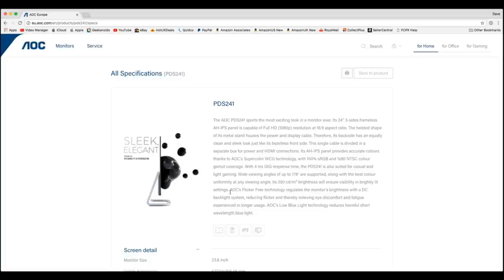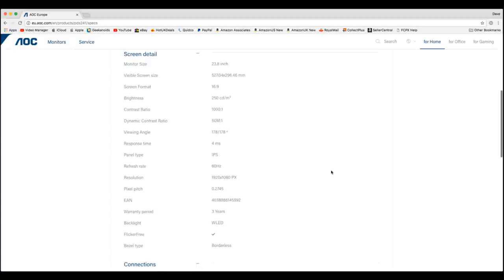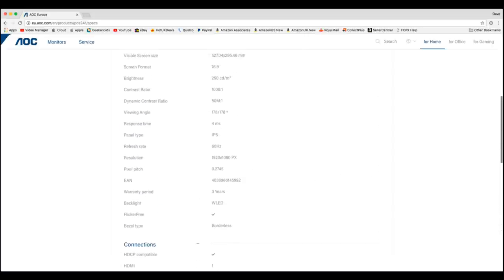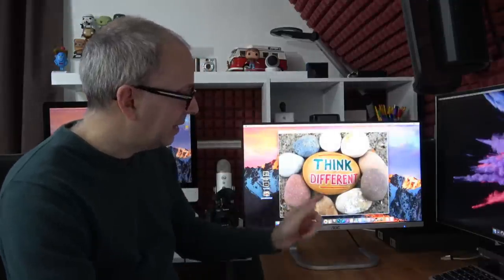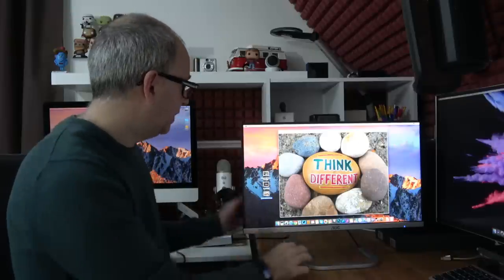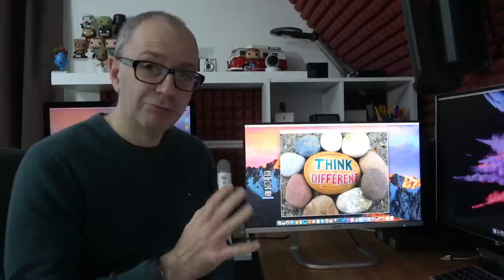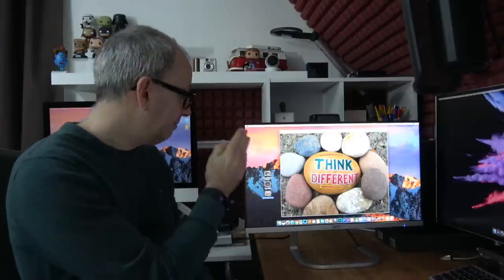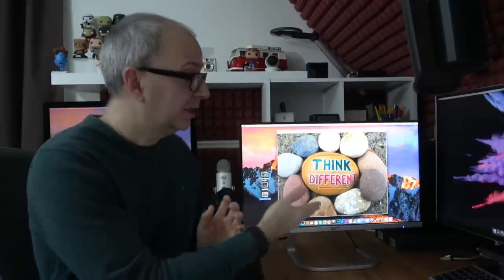AOC PDS241 Super Thin Porsche Design Monitor Review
AOC PDS241 Super Thin Porsche Design Monitor - LIVE

Get your AOC PDS241 Monitor here …
UK (alternative)